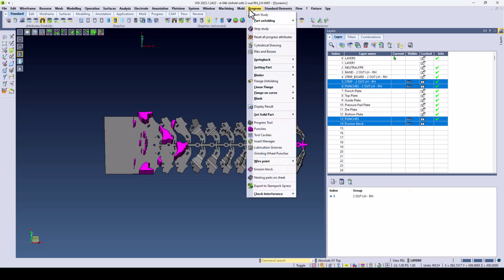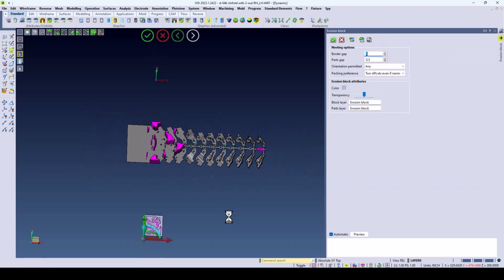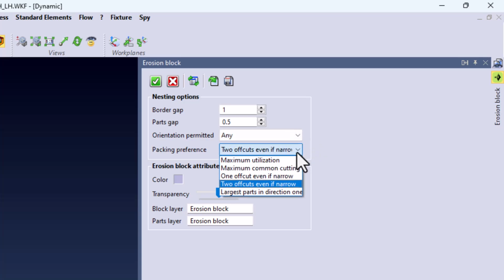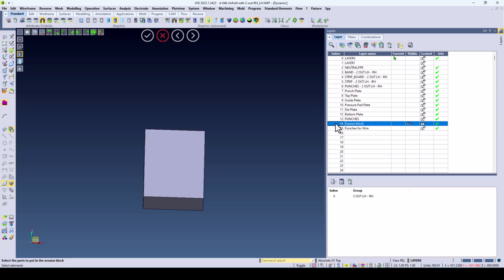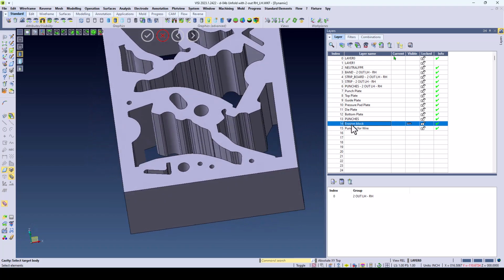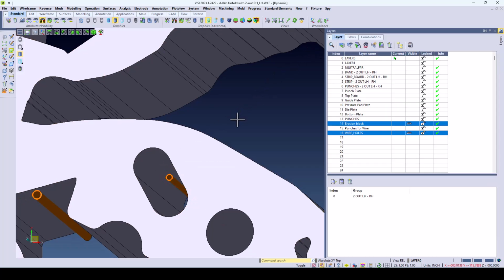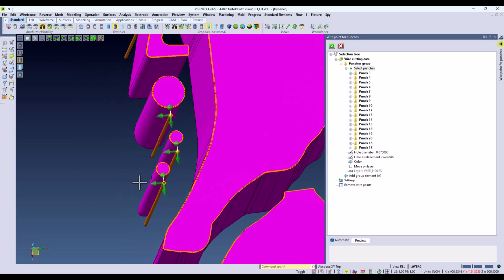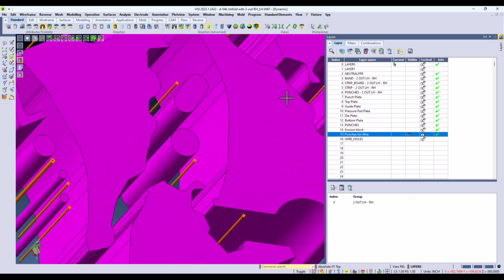VISI Erosion Block Command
In VISI, the command Erosion Block is used to prepare multiple punch geometries for wire cutting.

This tool collects punch shapes, optimizes their arrangement, and nests them into a single block for efficient wire EDM.

By generating precise cutting paths and ensuring optimal material utilization, the Erosion Block streamlines the preparation process, reducing material waste and improving accuracy and productivity in cutting operations.

This approach simplifies the management and preparation of complex punch geometries, enhancing overall manufacturing efficiency.